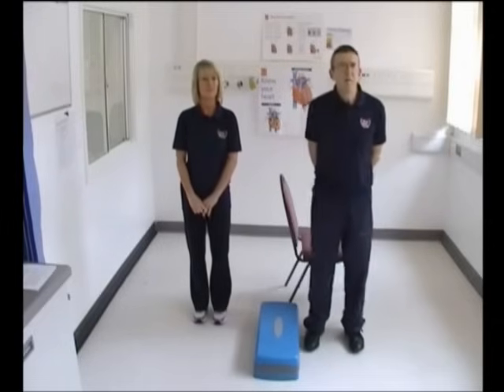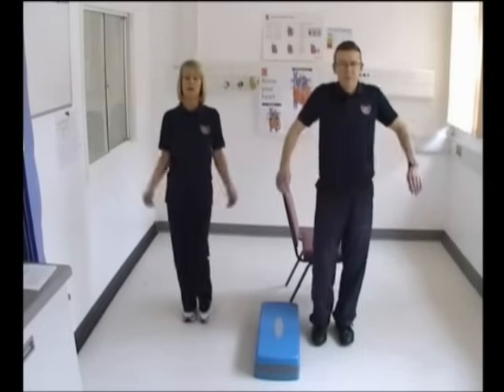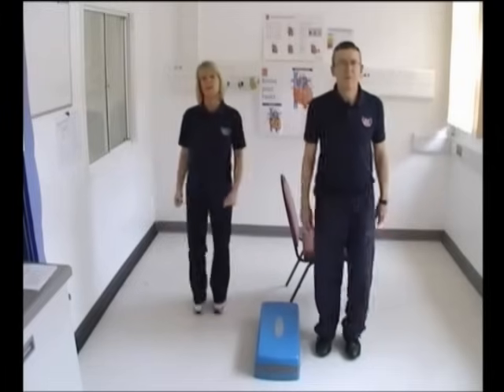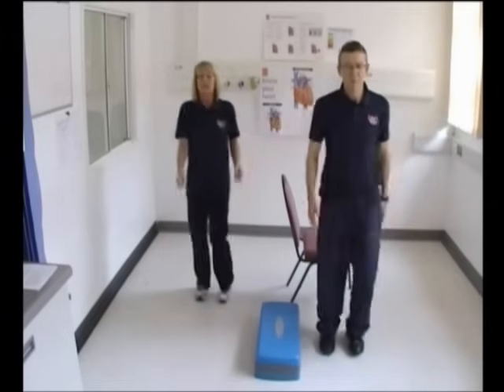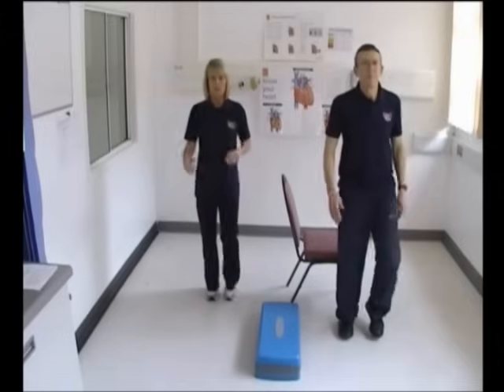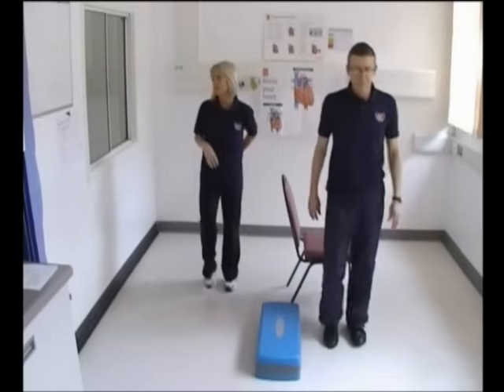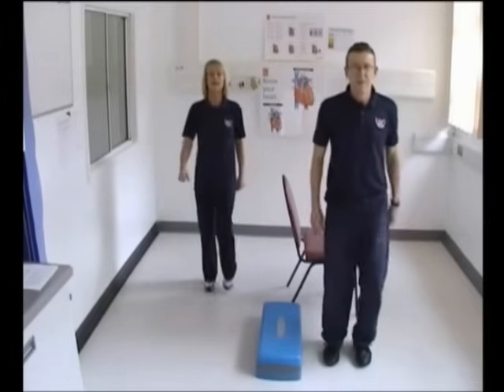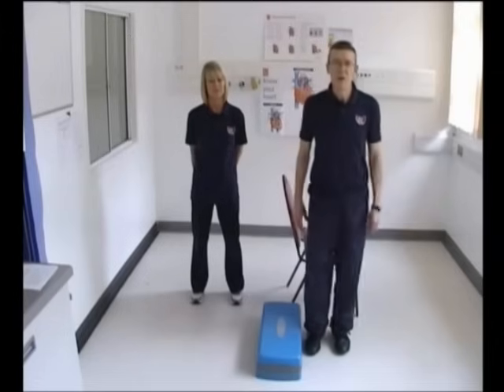Cardiac rehabilitation exercise video - from the Cardiac Rehab Team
Exercises to aid cardiac rehabilitation from East Cheshire NHS Trust's Cardiac Rehab Team.

PLEASE NOTE: If you have any doubts over whether these exercises are appropriate for you to perform, please seek medical advice from your doctor or relevant qualified medical professional.

Users should always consult with a qualified and licensed doctor or other healthcare professional for specific advice. Reliance on any content is solely at the user's risk. ​